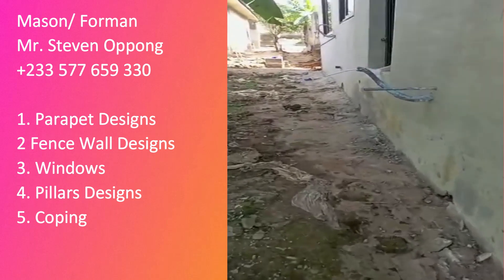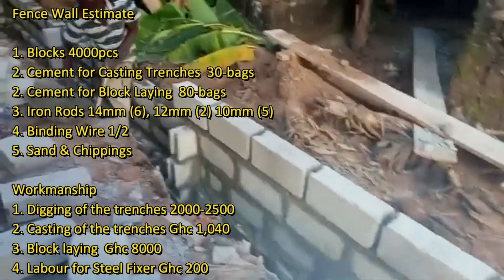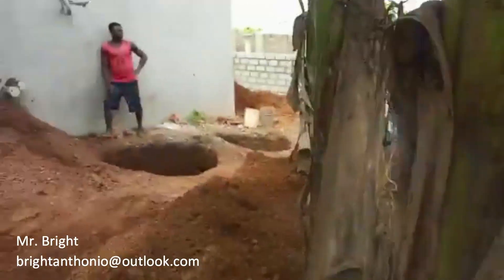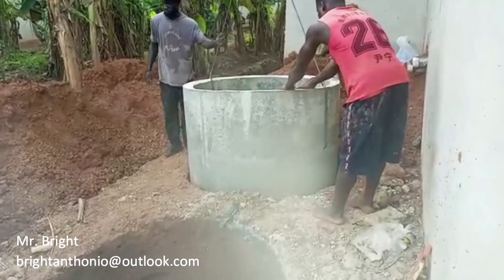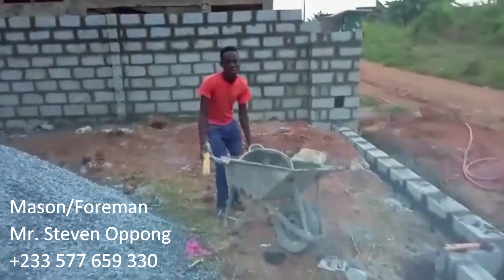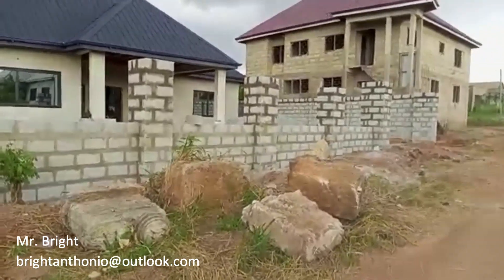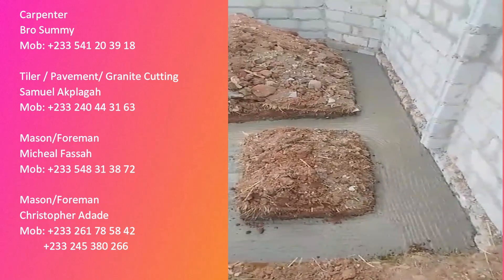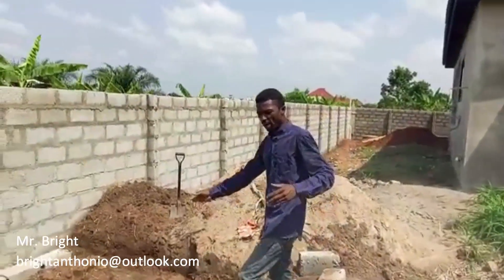Building in Ghana | Cost of Putting Up A Fence Wall on A 80X100 ft Plot | Anthony & Olivia